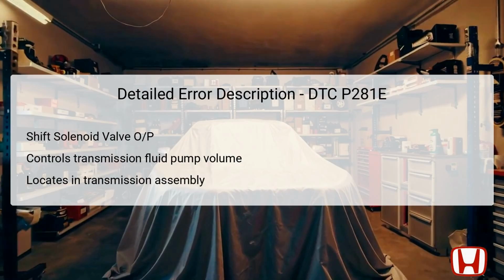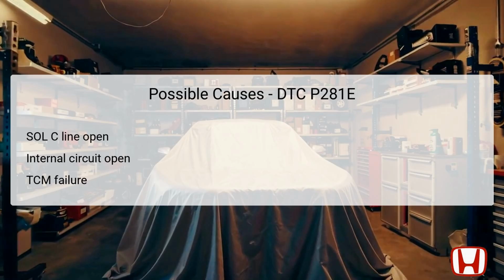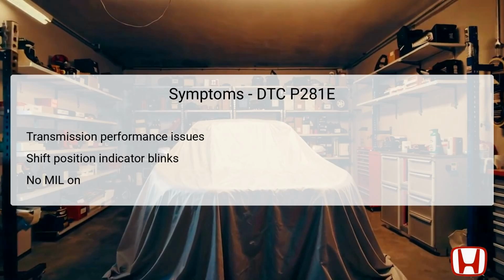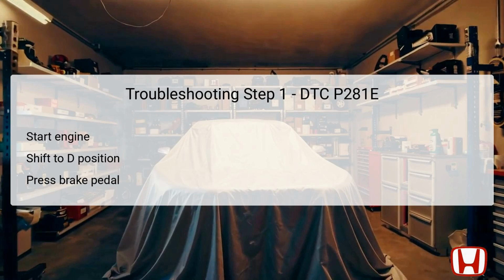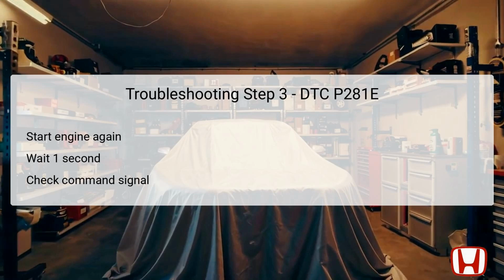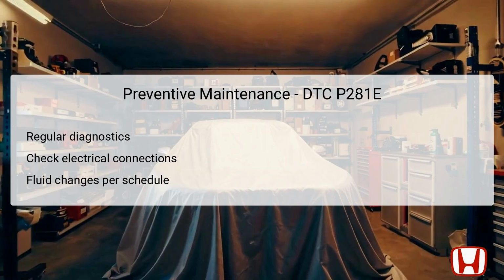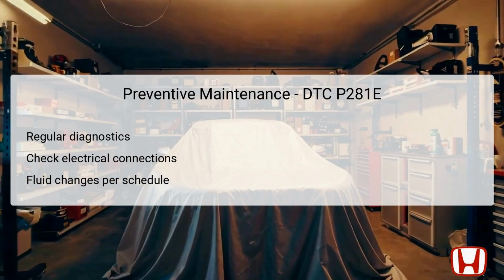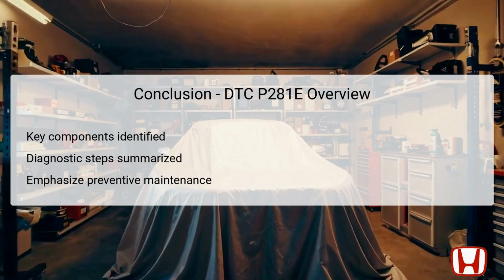DTC P281E: Shift Solenoid Valve O/P Control Circuit High - Honda Civic 2016-2021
Join the STEP Diagnostics early access list:
​ In this video, you'll learn about DTC P281E, which indicates a malfunction in the Shift Solenoid Valve O/P control circuit for Honda Civic models from 2016 to 2021. We'll cover the causes, symptoms, and a systematic troubleshooting approach to diagnose this issue effectively, as well as preventive maintenance tips to keep your transmission running smoothly.